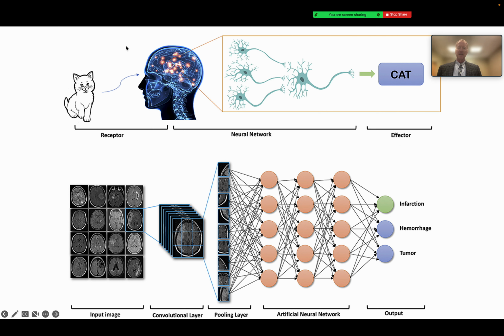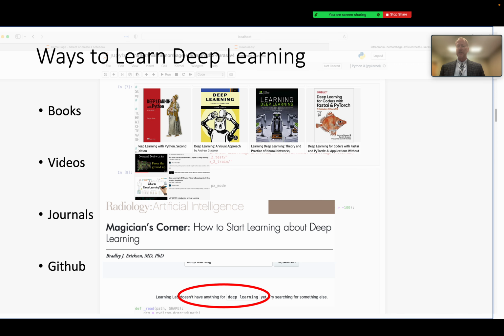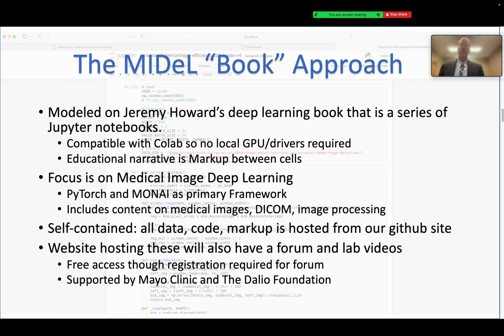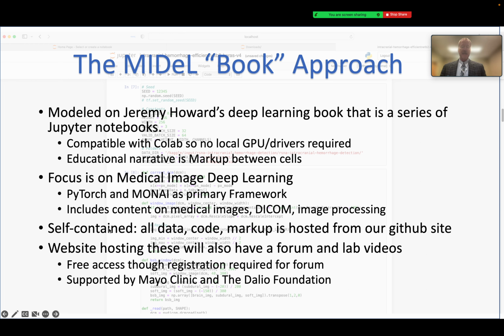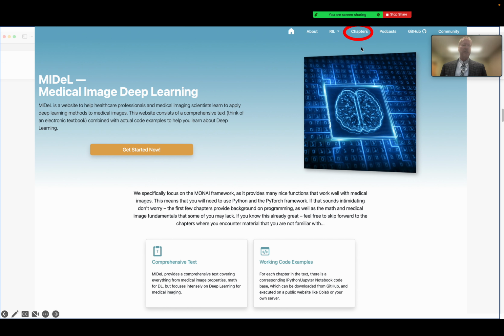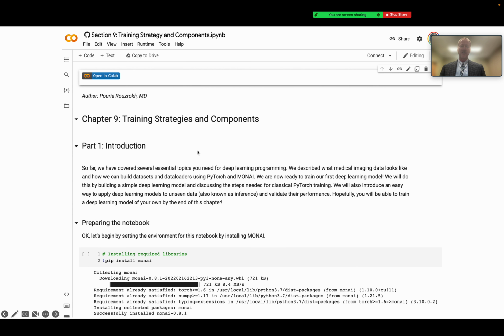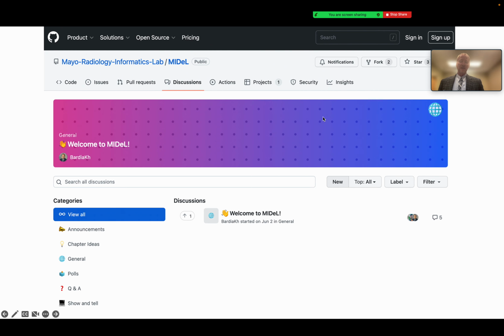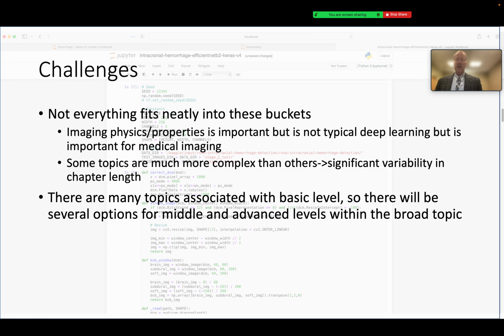Introduction to MIDeL MOOC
Dr. Bradley J. Erickson introducing the MIDeL MOOC and what to expect from this effort.